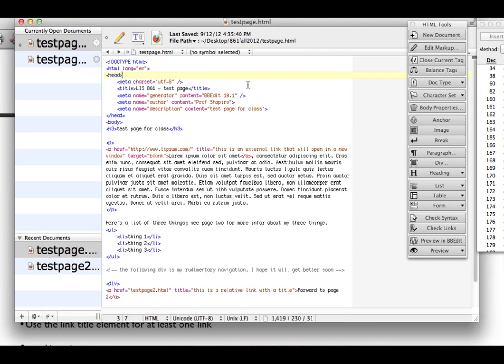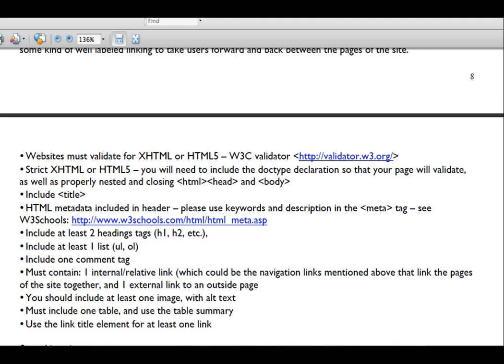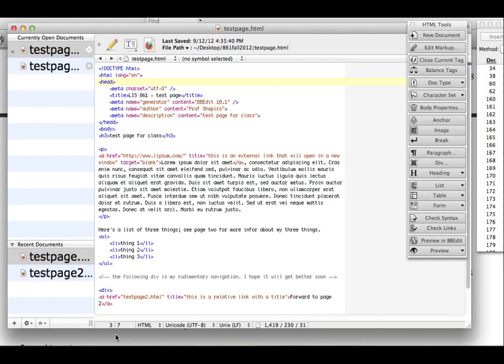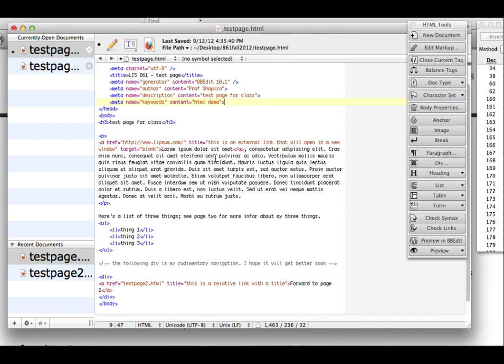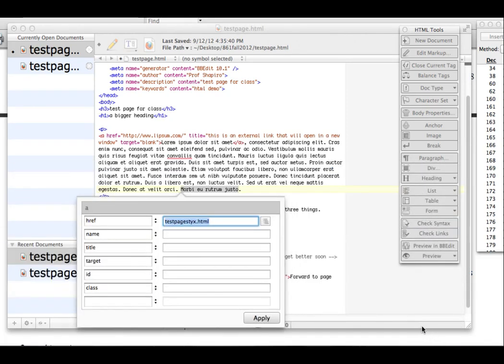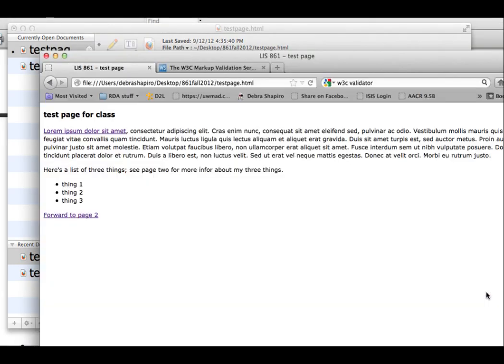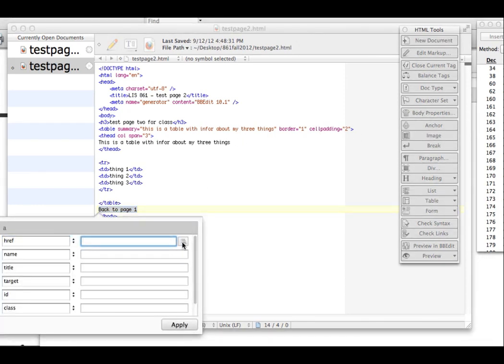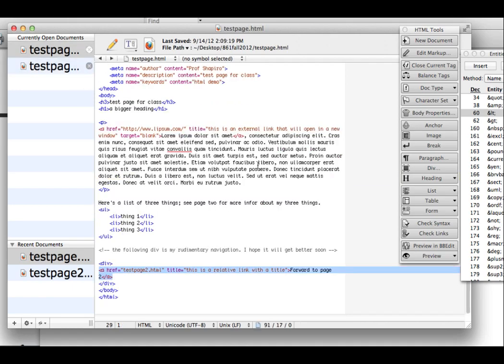testpages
Writing html with BBedit - class demo, LIS 861